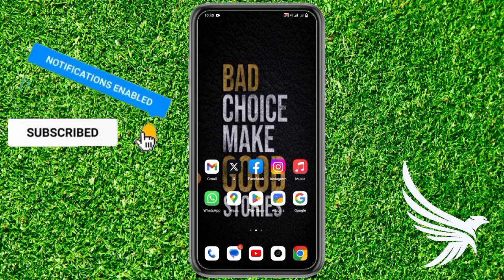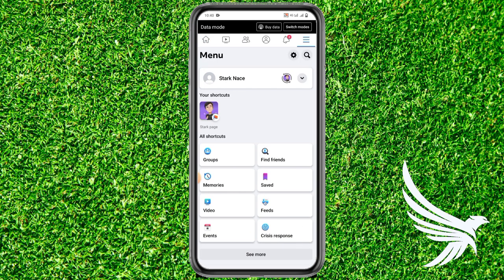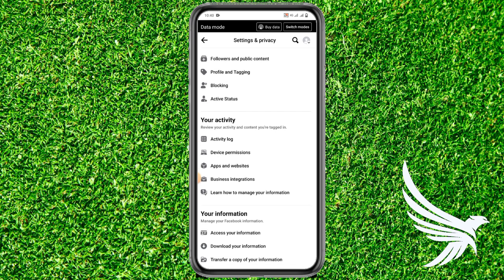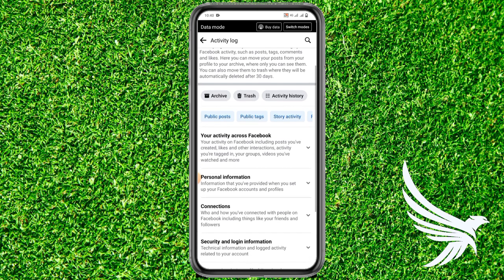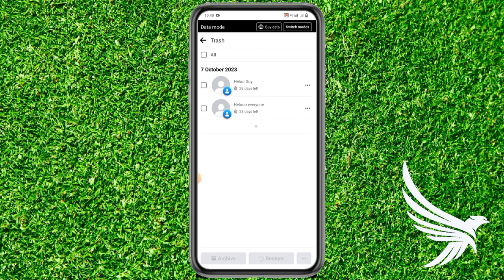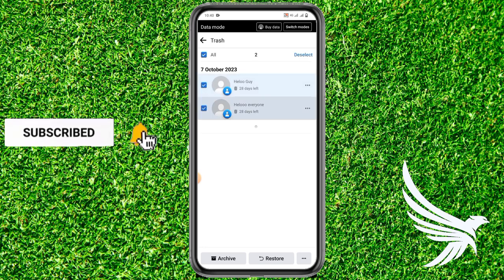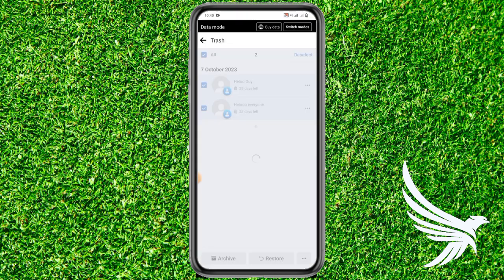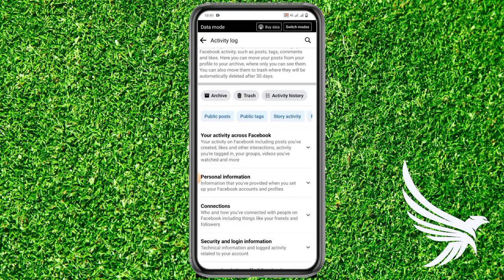How To Restore Deleted Posts On Facebook : Updated Full - Guide | Stark Nace Guide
Hello Guys ! Do You Want To Restore Deleted Posts On Facebook, So Don't worry You are on the right place because @starknace is Here to help You, In this Video I will teach you How To Restore Deleted Posts On Facebook.